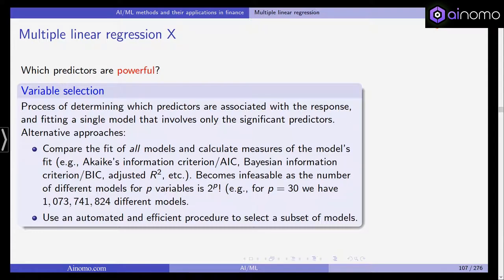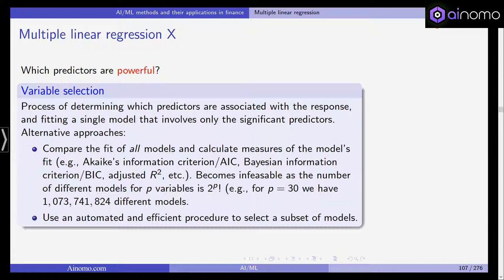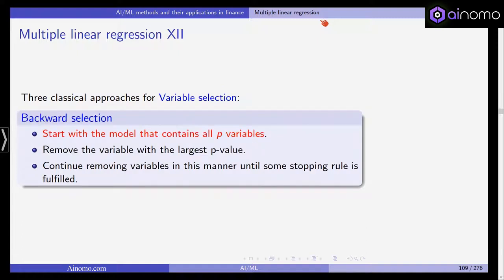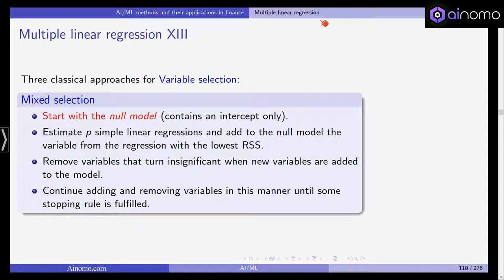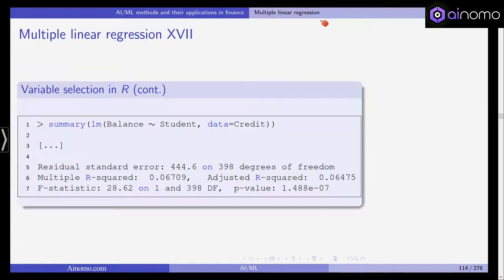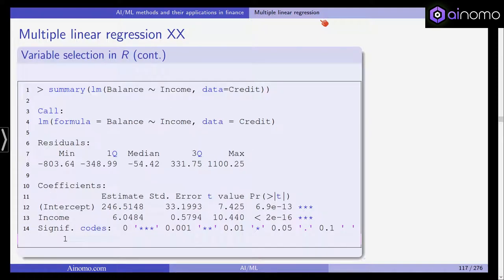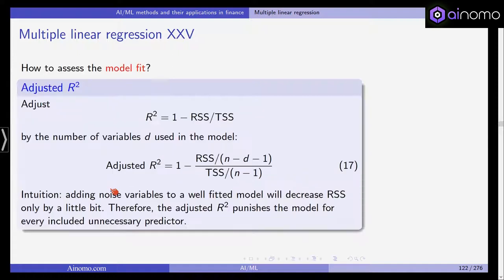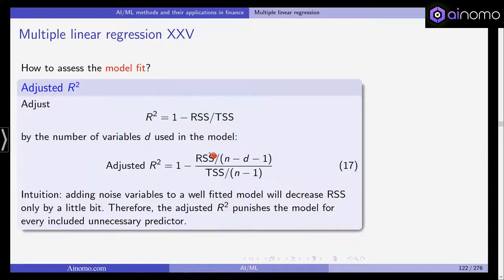AI & ML in Finance | Lecture 10: Multiple Linear Regression Variable | Ainomo University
Welcome to the tenth lecture in the "Artificial Intelligence & Machine Learning in Finance" series by Ainomo University! 🌐🎓

In this video, we continue our exploration of multiple linear regression by focusing on the selection and impact of variables. Understanding how to choose and interpret the right variables is crucial for building robust financial models and making accurate predictions.

Topics covered:

Importance of variable selection in multiple linear regression.
Methods for identifying relevant variables.
Assessing the impact of each variable on the financial model.
Techniques for handling multicollinearity and other challenges.
Practical examples and case studies in finance.
Enhance your skills in multiple linear regression by learning how to effectively manage and analyze variables to improve your financial models.